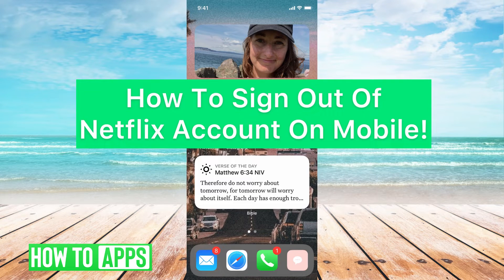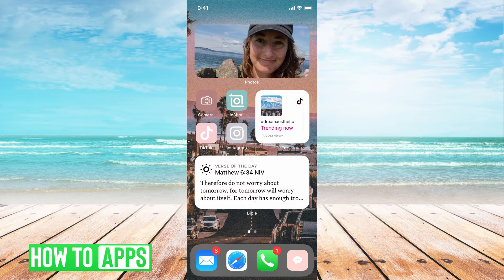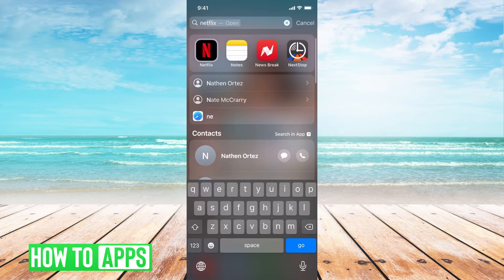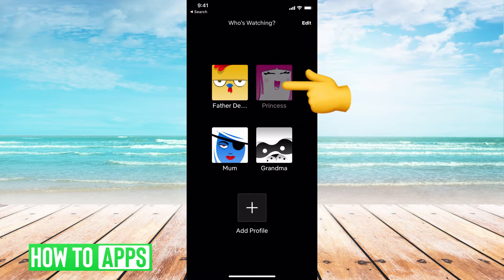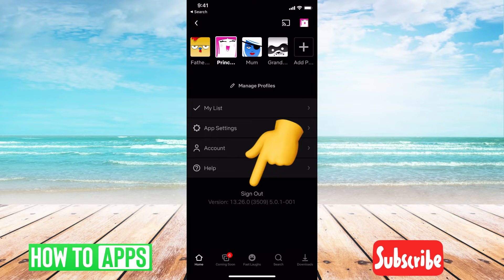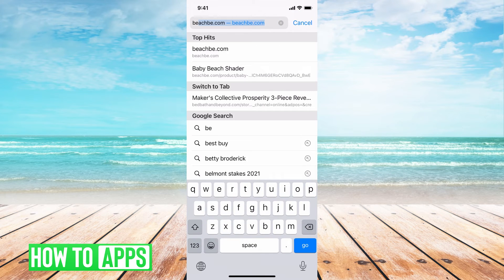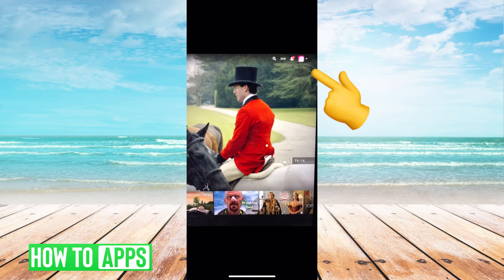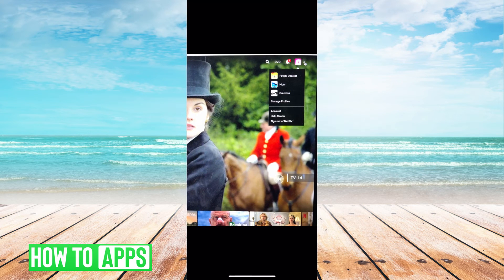Sign Out Of Netflix App (Mobile)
Let's sign out or logout of Netflix using your mobile iPhone or Android app in this quick and easy guide.

Netflix allows you to sign out of the app directly in the mobile app itself. But you can also use your web browser to sign out of Netflix as well. In this video, I walk you through steps to do both. This works on all devices the same, including any smart TVs, Apple TV, iPad, Roku, Firestick, Xbox, PS4 etc.

0:00 Intro
0:05 Sign Out Of Netflix